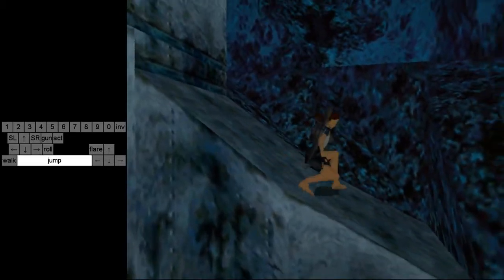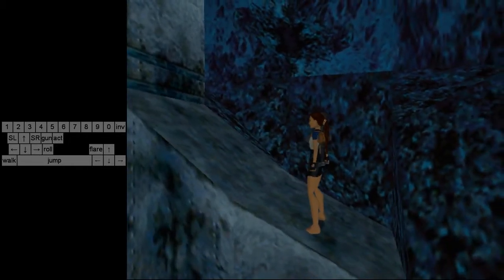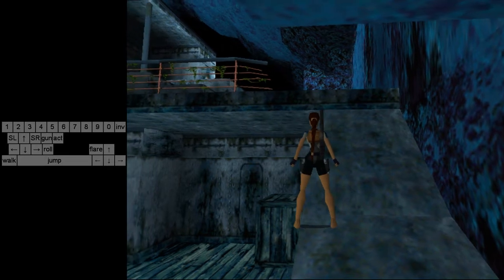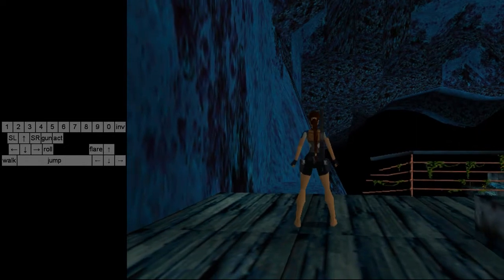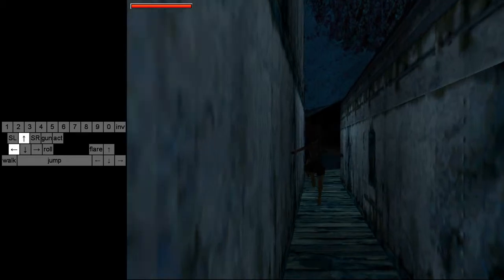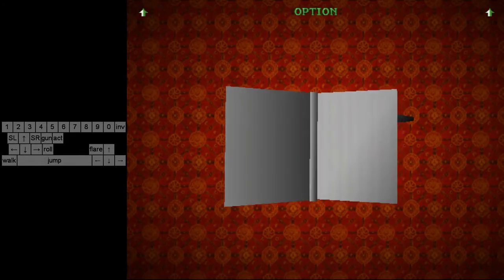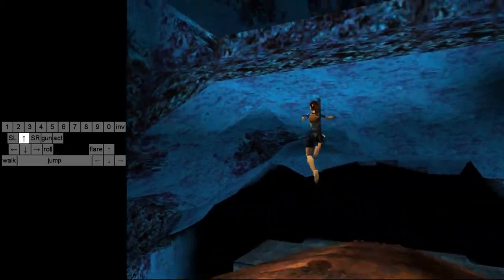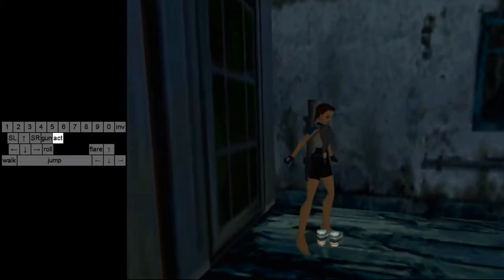Tomb Raider 2 Glitched Tutorial - The Deck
Note: for second ledge bug : if you wait but hold back before rolling it will still work. You just can't wait and do nothing.

As usual, if you have any question or things to say about the video to make it better i will be happy to hear and answer them ;)

Some infos and usefull stuff:
- There is a save file with a lot of save spot usefull to practice the route. All credit to Nenad that made it thank you! :
-This is going to be a tutorial using German executable only here is the link to download it and another link to fix music if you do'nt have it using german:

There also is a google sheet where you can plan meds/flare/amos and lot of usefull informations (number of amo/ ennemies kills etc...) done by MidgetxSn1pes :